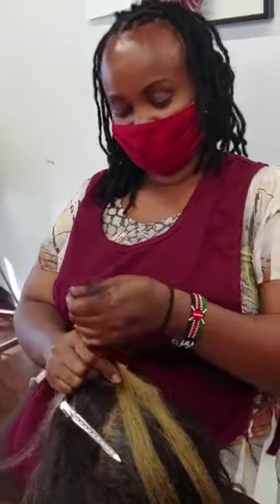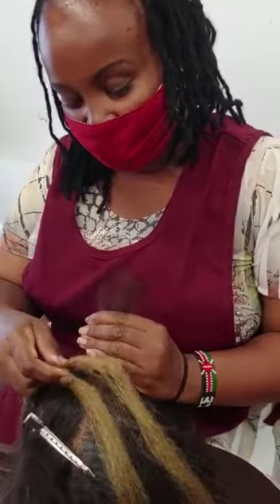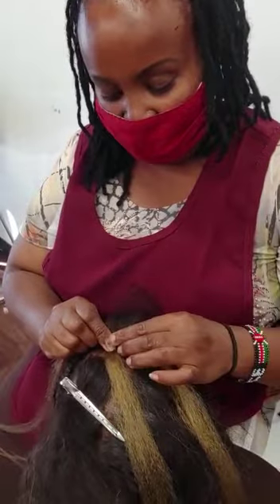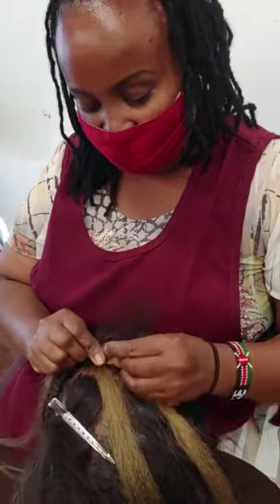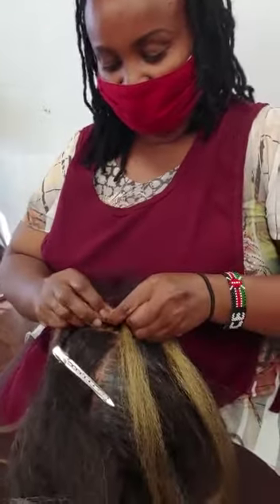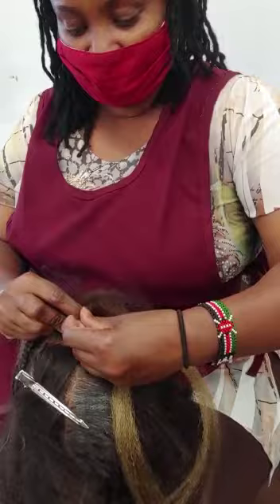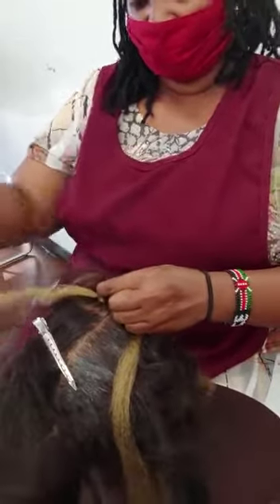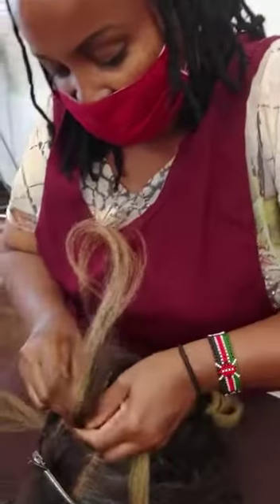Short courses you can do before coming to America#Greencard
Video from anne ngigi
Welcome to this channel. Beauty is one major course you can do to develop your skills while waiting for your greencard. When you arrive in America with it, you will get a job right away. You need to do this while In Kenya or any other African country before you come to America, This course will open great opportunities for you.